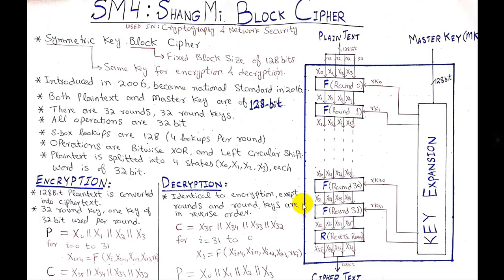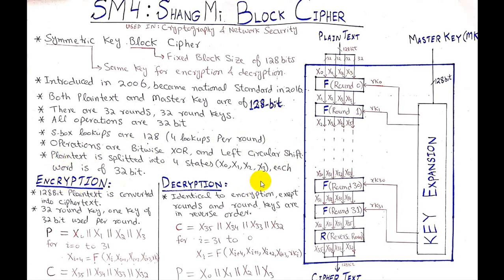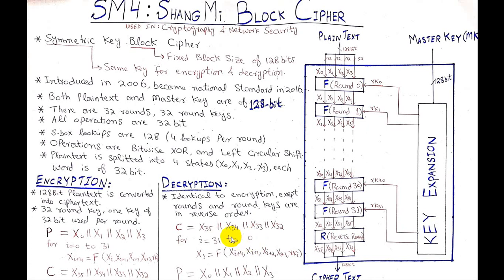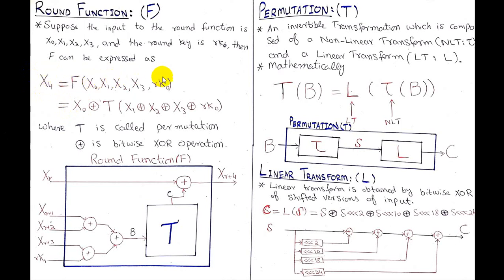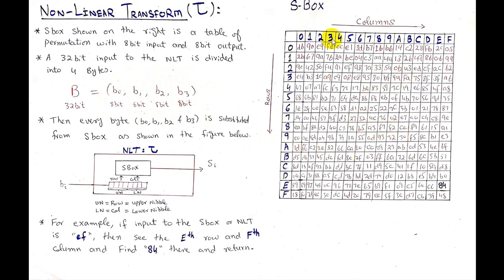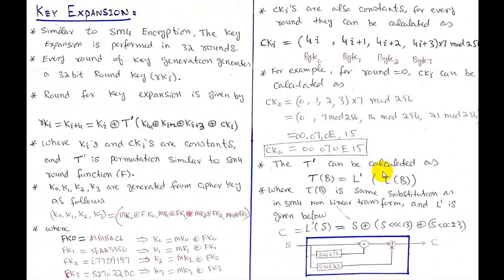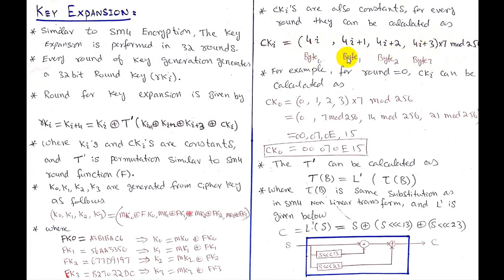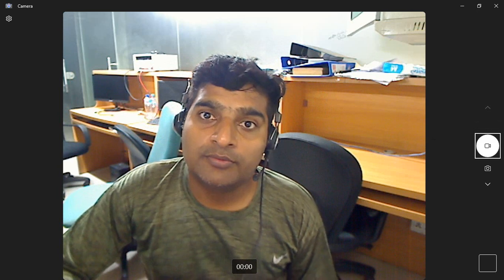SM4 (SMS4) Block Cipher Algorithm | ShangMi Block Cipher | Cryptography and network security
In this video, we will delve into the SM4 Block Cipher Algorithm, a widely adopted symmetric encryption standard in modern cryptographic systems. Developed by the Chinese Academy of Sciences, SM4 is known for its simplicity, security, and efficient implementation. We'll explore its core principles, design features, and cryptographic properties.
- Introduction to the SM4 Block Cipher Algorithm
- Historical Background and Development
- Key Features of SM4
- Block Size and Key Length
- SM4 Encryption Process Overview
- Substitution-Permutation Network (SPN) Structure
- Detailed Explanation of the SM4 Round Function
- Key Expansion Process
- Encryption and Decryption Flow
- ShāngMì 4 (SM4, 商密4)
SM4 is a symmetric key block cipher used for the encryption and decryption of data. It is a part of the Chinese National Standard for Cryptographic Algorithms, GB/T 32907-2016, which was issued by the State Cryptography Administration (SCA) of China.

Also known as SMS4, SM4 is designed to provide a high level of security and efficiency for various cryptographic applications. It is widely used in China for secure data communication, electronic commerce, and other security-related scenarios.

Key features of the SM4 block cipher include:

Block Size: SM4 operates on 128-bit blocks of data.
Key Size: The key length can be either 128 bits or 256 bits.
Number of Rounds: SM4 employs 32 rounds for encryption and decryption.
Feistel Structure: The cipher uses a Feistel network structure, which is a symmetric structure that iterates through multiple rounds, providing diffusion and confusion.
Substitution-Permutation Network (SPN): Within each round, a combination of substitution and permutation operations are performed on the data.
S-box: SM4 uses a fixed 8-bit S-box to provide confusion during encryption and decryption.
Key Expansion: SM4 employs a key expansion algorithm to generate round keys from the original encryption key.
The SM4 algorithm has undergone extensive security analysis and has been considered secure against various attacks. Its adoption in various Chinese standards and protocols ensures secure and standardized cryptographic implementations within China's information security systems. However, as with any cryptographic algorithm, its security also depends on the proper use of keys and good cryptographic practices.

The Chinese Cipher ShāngMì 4 (SM4, 商密4) Explained
SM4 Algorithm
SM4 algorithm in Cryptography
SMS4 Algorithm
SM4 encryption algorithm in Cryptography
SM4 algorithm in Cryptography and network security
SM4 encryption algorithm
SM4 encryption
SM4 decryption

SM4 full form with an explanation
Advanced encryption standard algo